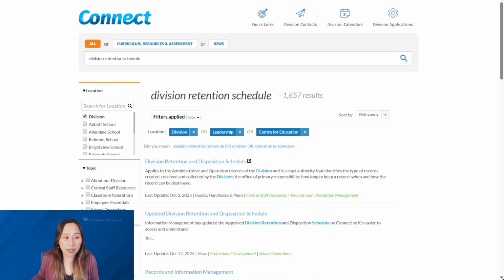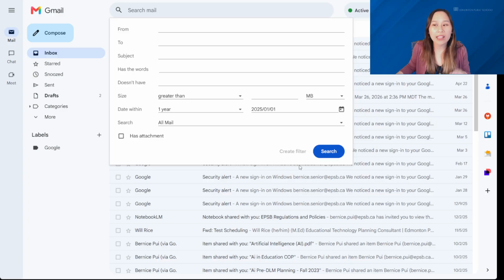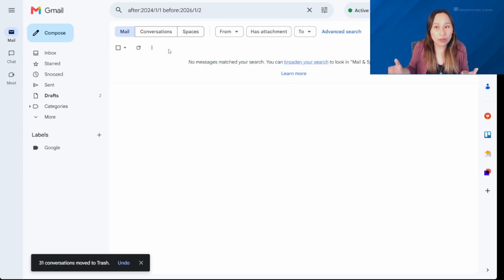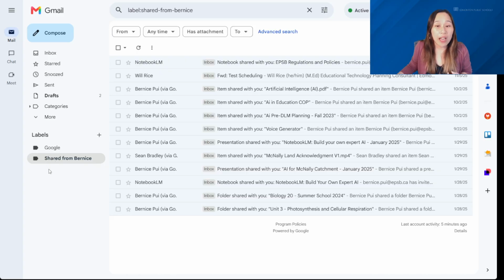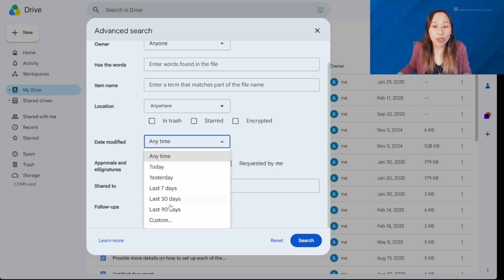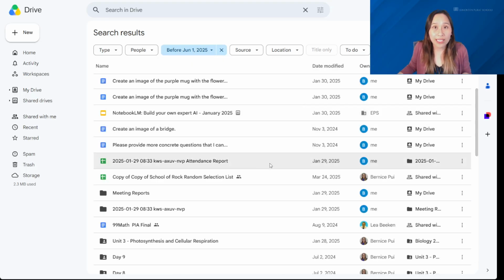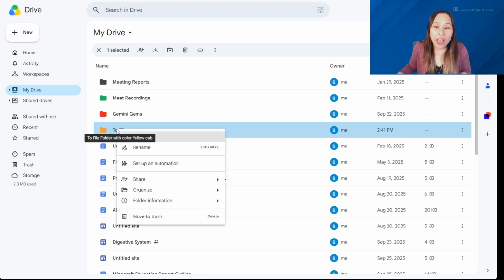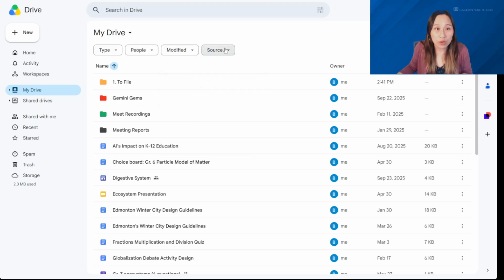Gmail and Drive Clean-Up!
Did you know that the Division has a Division Retention and Disposition Schedule on how long you should be keeping Division information and records? Check out this video for some tips and tricks on how to easily clean up your Gmail and Drive and organize it accordingly!